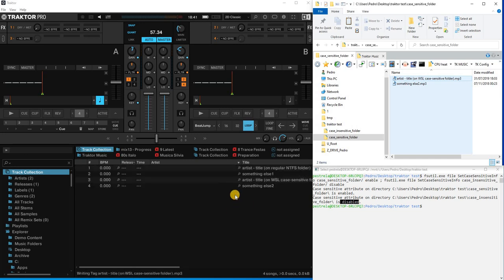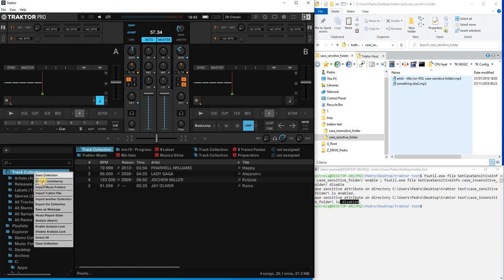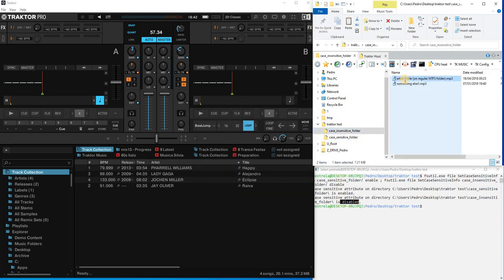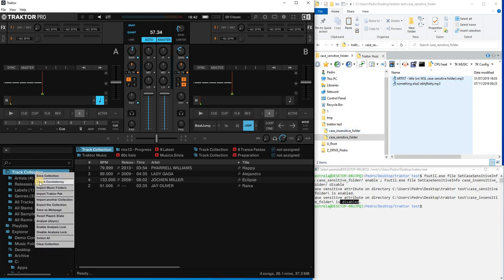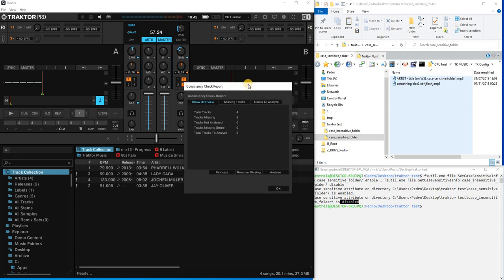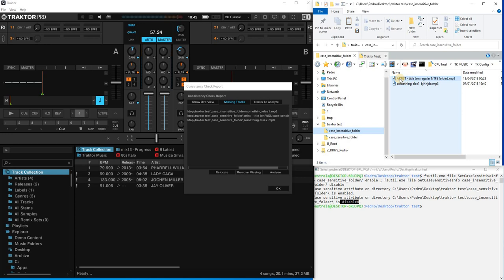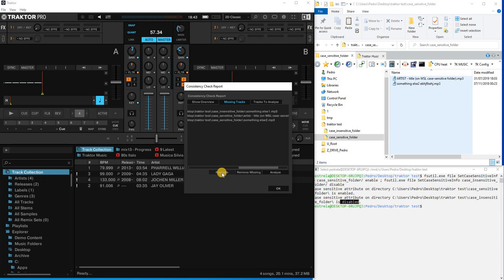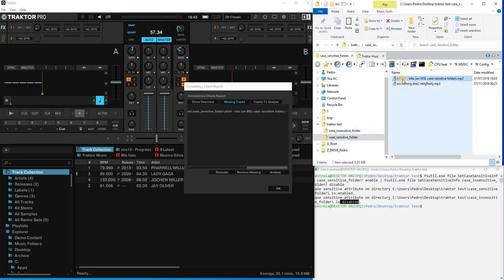traktor 3.3.0.86 - mass-relocate case sensitivity issue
Issue:
  Mass-relocate misses UPPERCASE files on Windows 10 WSL/NTFS case-sensitive folders.

Version and Setup:
  Traktor Pro 3.3.0.86 (latest beta)
  Windows 10

Reproduction Steps:
  0) clear your collection (for demo purposes)
  1) create a new NTFS folder "folder1"
  2) create sub-folder "folder2" inside "folder1"
  3) copy two DIFFERENT files to "folder2": "artist.mp3", "abc.mp3"
  4) set casesensitivity NTFS flag on "folder2":
     fsutil.exe file setCaseSensitiveInfo folder2 enable
  5) add whole "folder1" to the collection
  6) check consistency = 0 files missing
  7a) rename "artist.mp3" to "ARTIST.mp3"
  7b) rename "abc.mp3" to "abc_2.mp3"
  8) check consistency = 2 files missing
  9) mass-relocate with root "folder1"

Observed Results:
  "artist.mp3" is still missing

Expected Results
  "ARTIST.mp3" should be found because the AUDIO_ID is the same.

Attachments:
  Video with these steps, hsowing the issue at 2m59s.
  plus a comparison that regular case-insensitive NTFS folders work fine.